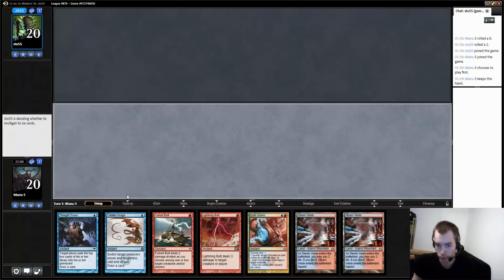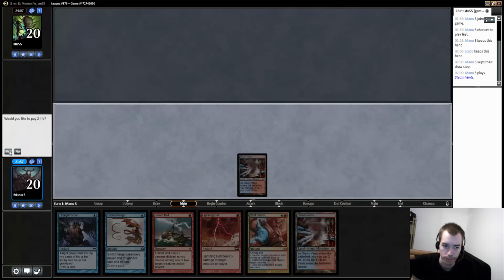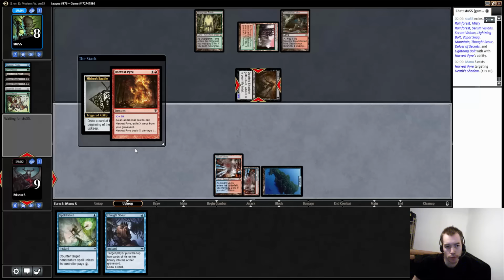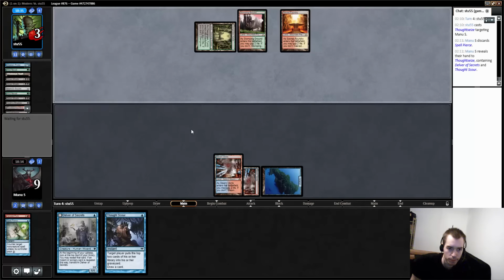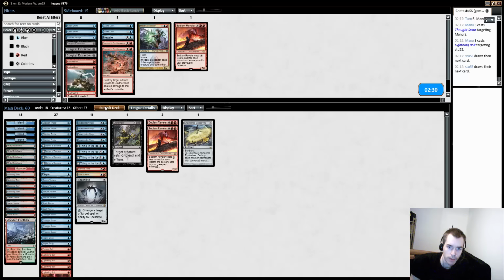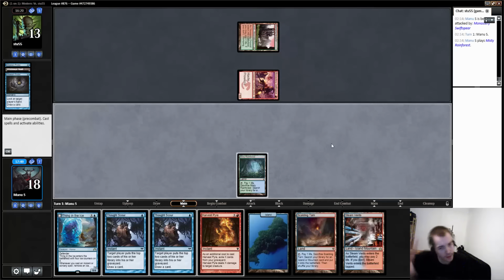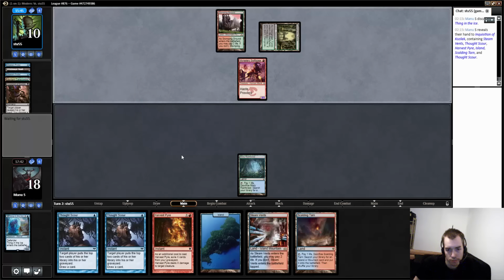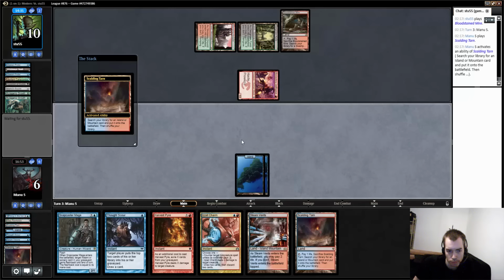MTGCardmarket Modern Izzet Delver - Round 3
Round 3 vs Zooicide